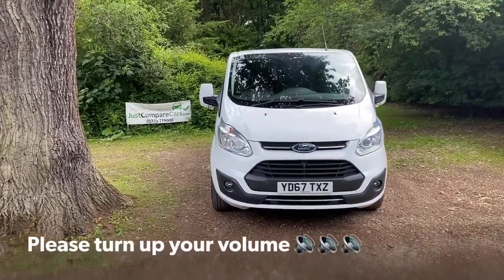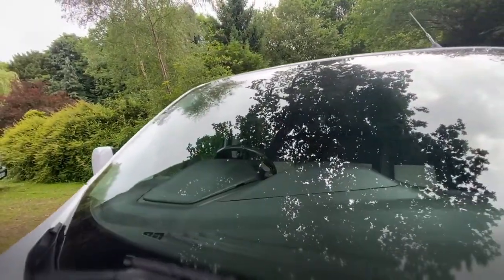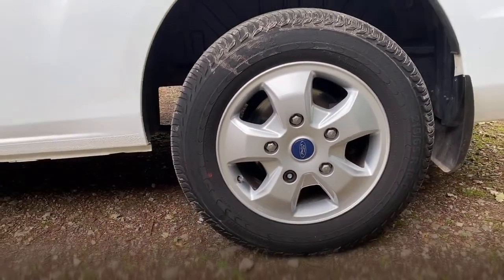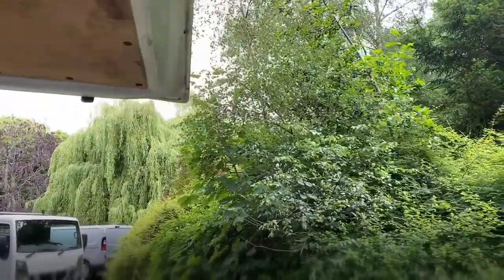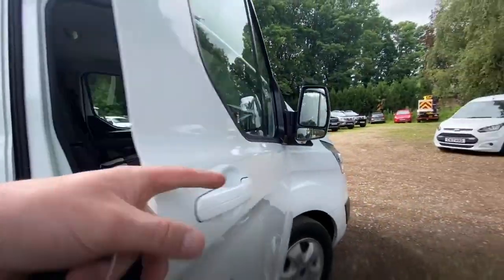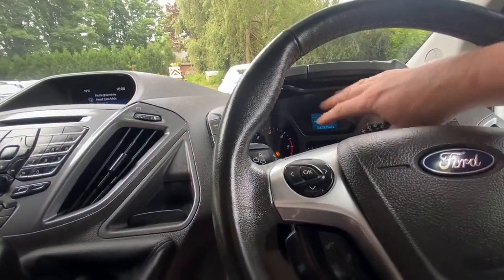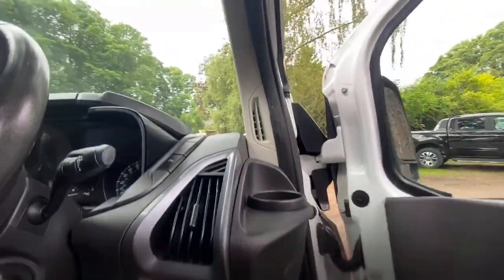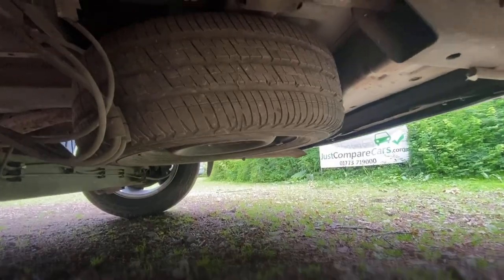Walk around video of our 2017 Ford Transit Custom 2.0 TDCI Limited Double Cab 42k Miles Full History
17 67 Ford Transit Custom 2.0 TDCi 170 Limited Low Roof Double Cab L2 H1 Van bright white, 2 owners, 42,000 miles full service history with 3 stamps, mot September, power steering, twin airbags, remote locking alarm, all electrics, air con, heated sports seats, multi function steering wheel, bluetooth, cruise control, front & rear parking sensors, auto lights & wipers, trip computer, alloys, abs, 6 seats, solid bulkhead, bluetooth audio, dab radio, usb/ I pod dock, cd player + FREE 12 Month AA Breakdown Cover, ALL Vehicles HPI Clear, 3 to 36 Months Warranty, NO Hidden Buying Fees, To View over 100 VEHICLES on Stock Please Specialist’s in 4×4, Light Commercial and Trucks, These Vehicles are Changing Daily So the One you Want Could Be Just a Click Away, Plus We Have The Contacts to Supply Any Vehicle. So JUST Compare our PRICES.

JustCompareCars.Com is a trading name of Capital House Marketing Limited, a company registered in England with Companies House Registration Number 03523893. We are authorised and regulated by the Financial Conduct Authority, FRN 782611. We are a broker not a lender and may introduce you to a selected number of lenders, we are nly able to offer finance products from these lenders